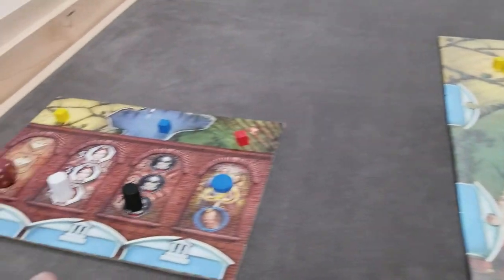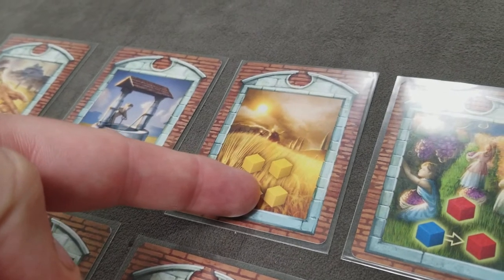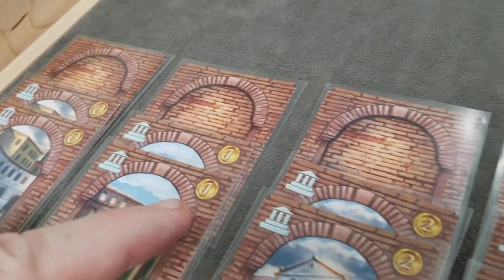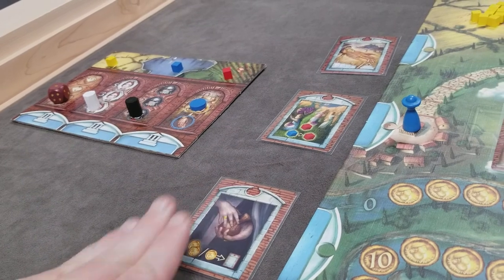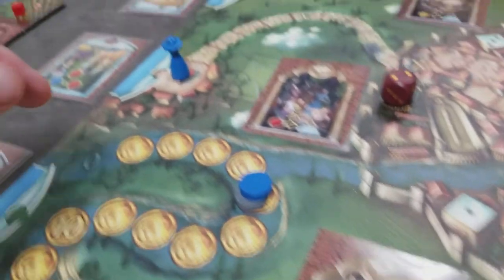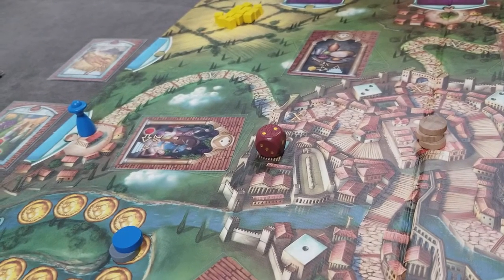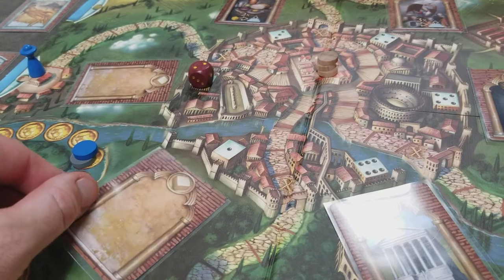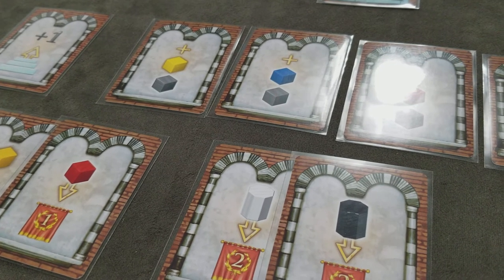Fortuna: How to Play